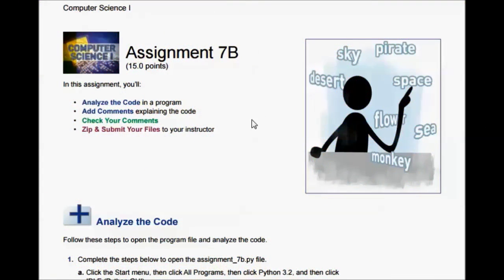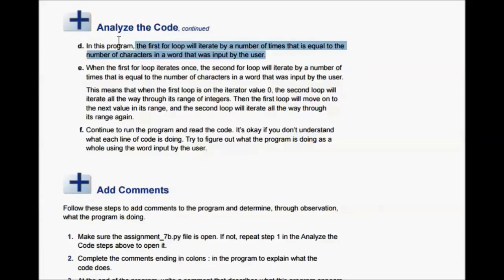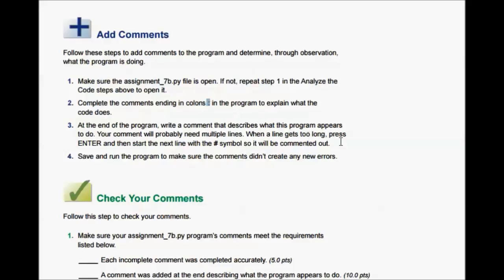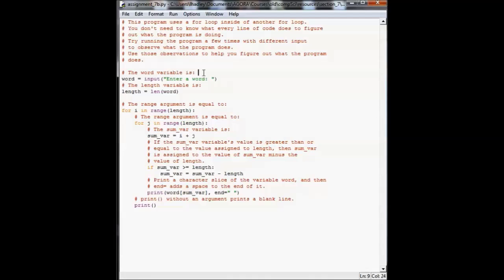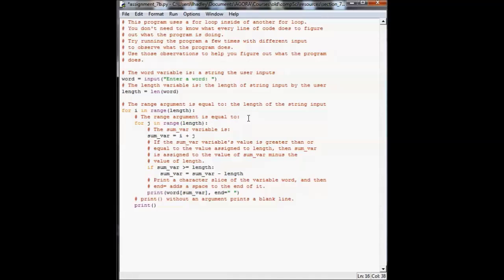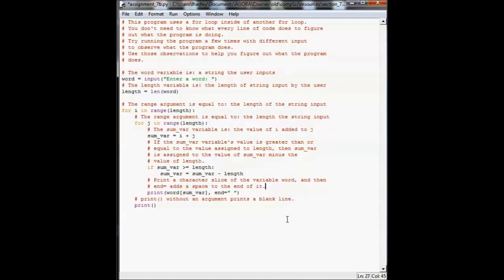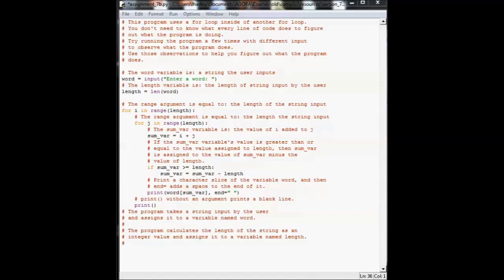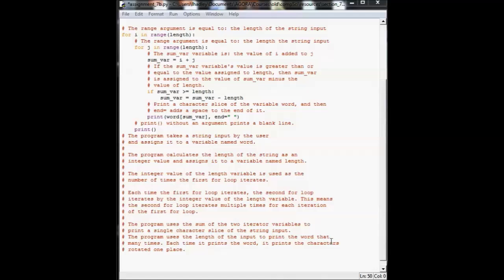TCH036 Computer Science Assignment7B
K-12's TCH036 Computer Science Assignment 7B.  Sorry for the sound quality.  Using the built-in speakers for audio.